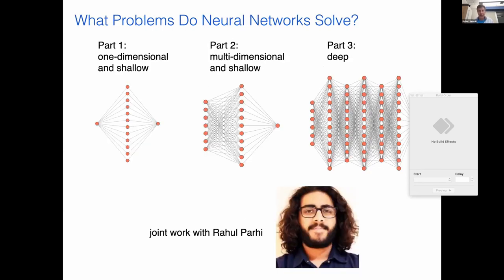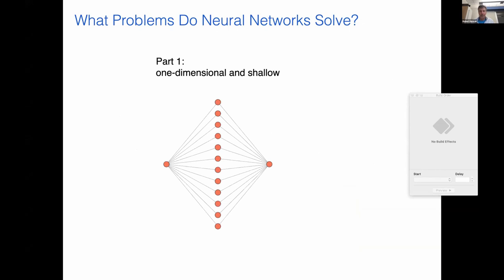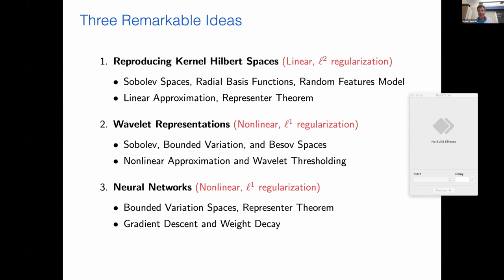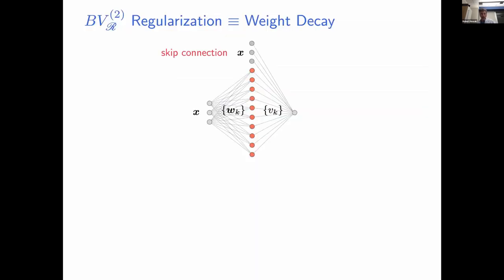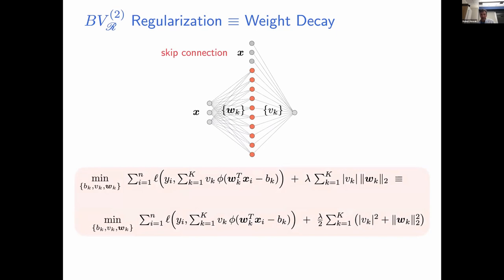Robert Nowak - Banach Space Representer Theorems for Neural Networks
Invited talk at the Workshop on the Theory of Overparameterized Machine Learning (TOPML) 2021.
Speaker: Robert Nowak (University of Wisconsin-Madison)
Talk title: Banach Space Representer Theorems for Neural Networks